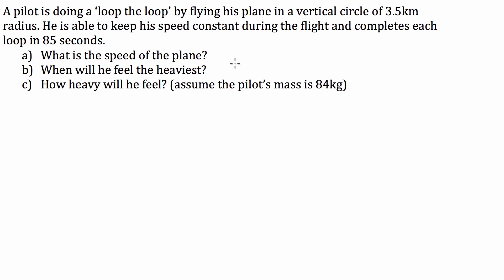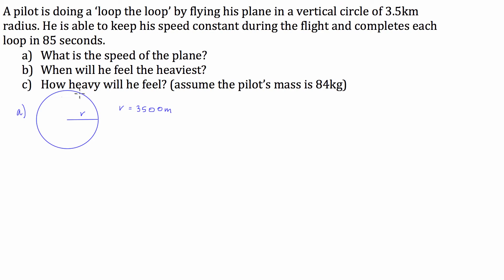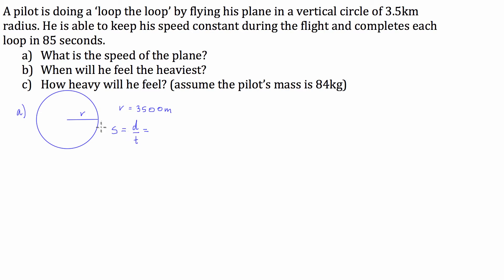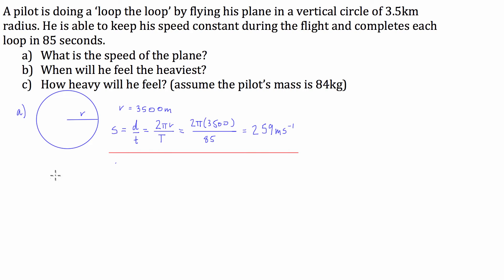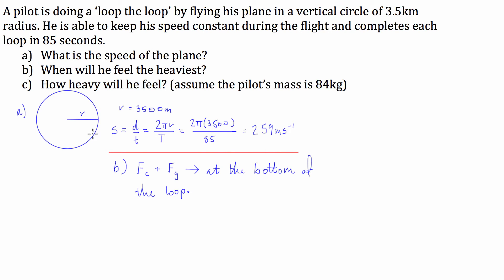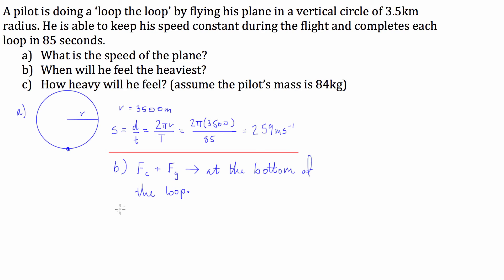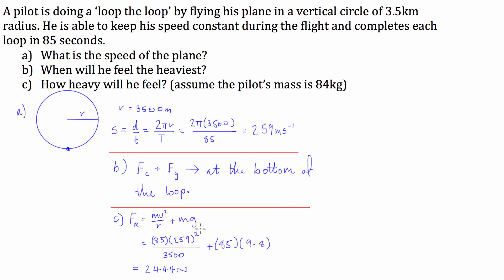Circular Motion - Centripetal Forces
Example exam question regarding a plane flying in a vertical 'loop the loop'.

We are asked to calculate planes speed, location of maximum downward force and how heavy the pilot will feel because of his motion.

I hope the question helps.